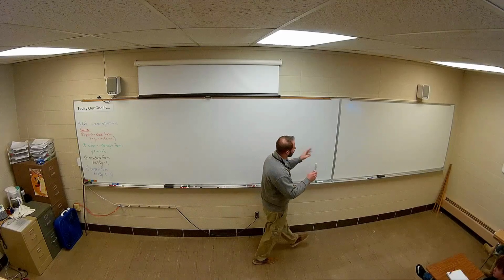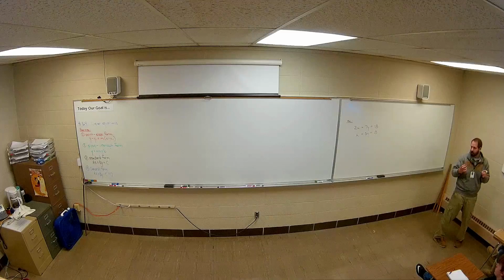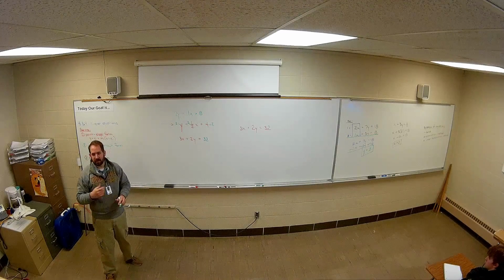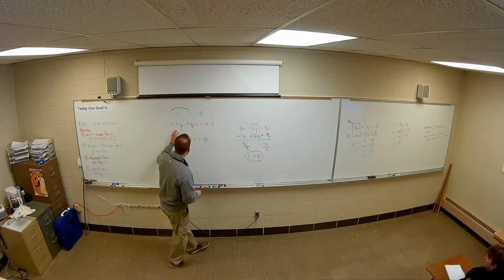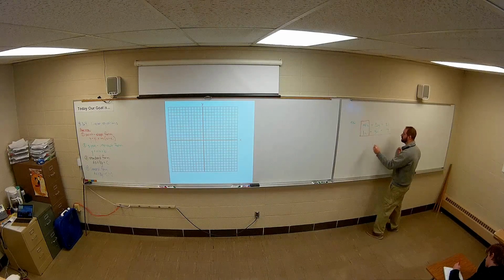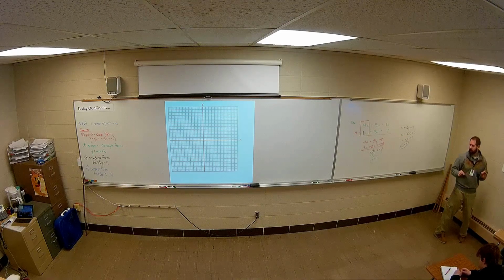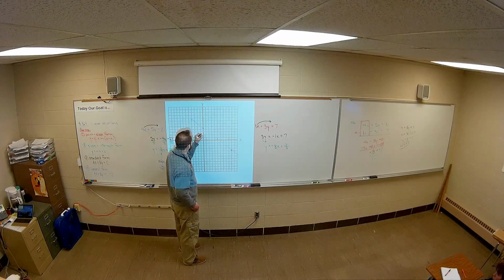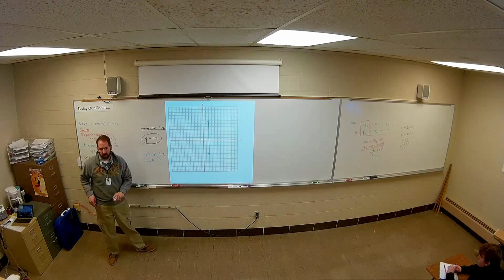Geometry Section 3.4: Linear Equation cont'd (GoPro)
Section 3.4: Linear Equation cont'd
(GoPro)